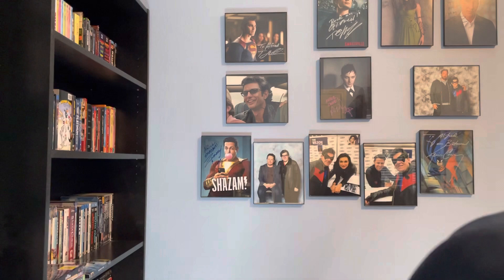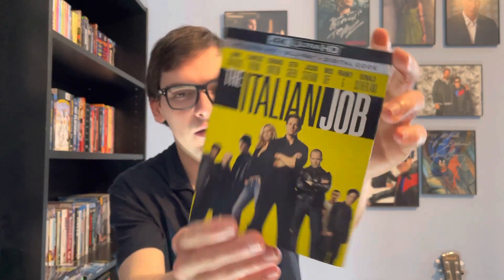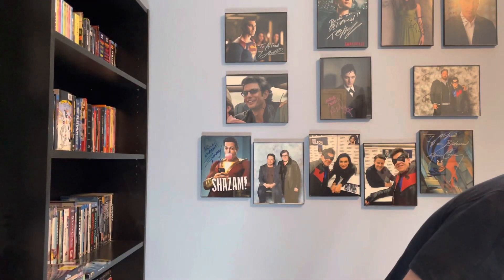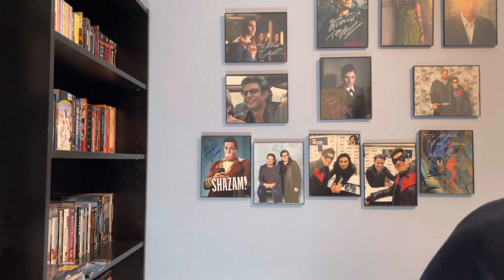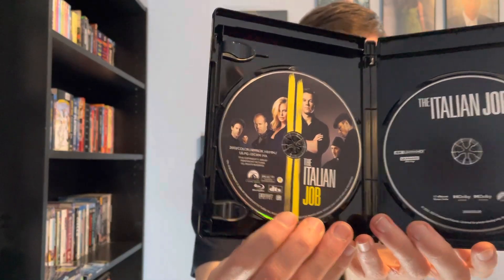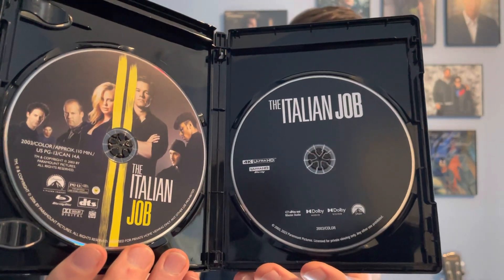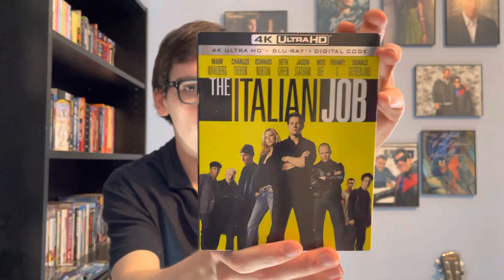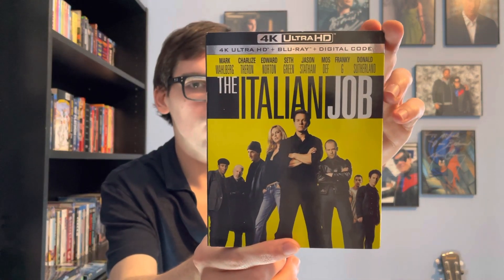The Italian Job 4K Ultra HD Blu-ray Unboxing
In this video I will be unboxing The Italian Job on 4K!!!